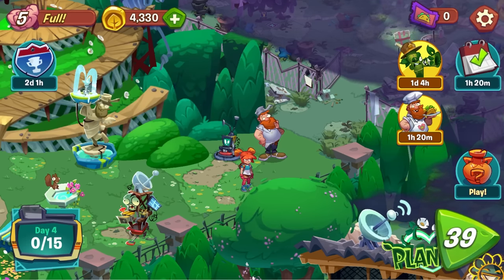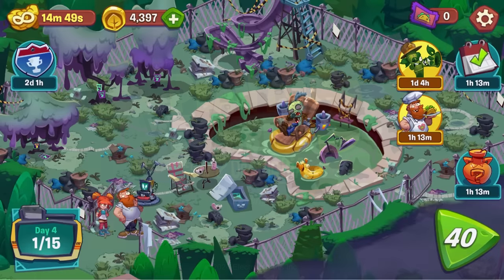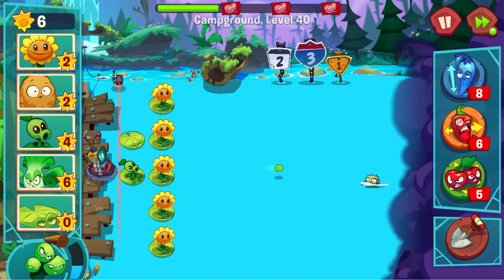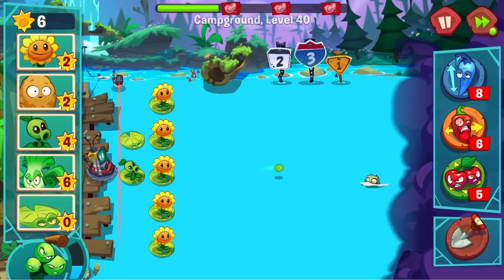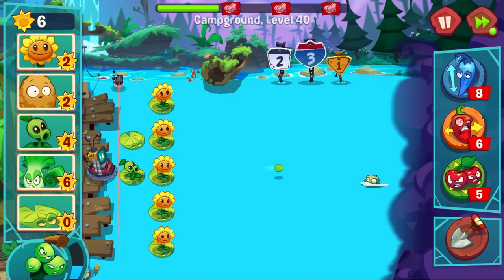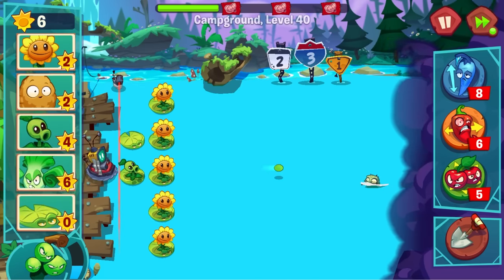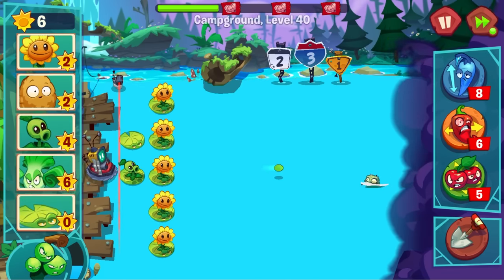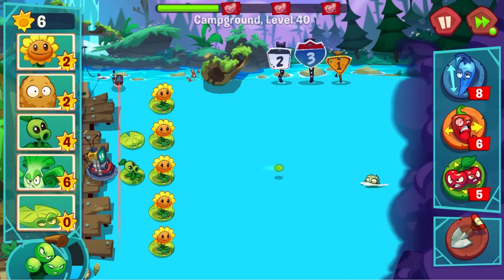Plants vs. Zombies 3: Welcome to Zomburbia - Gameplay Walkthrough Part 3 - Launching Tugboat!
Plants vs. Zombies 3 Welcome to Zomburbia Gameplay Walkthrough Part 3! Campgrounds Gameplay

Plants vs Zombies is back in an all-new adventure that will test your zombie defense skills! Filled with plants and zombies new and old with the PvZ combat you’ve come to know and love. It’s the wildest PvZ yet that will have you rebuilding Neighborville while fighting against the wackiest zombies to date. Dr. Zomboss has returned and transformed Neighborville into a zombie paradise! Embark on an epic adventure with Dave and his team of heroes in a story that’s crazier than ever before as they journey through the fog to free other citizens. Battle the zombie horde and fight off Dr. Zomboss to save and rebuild Neighborville your way!